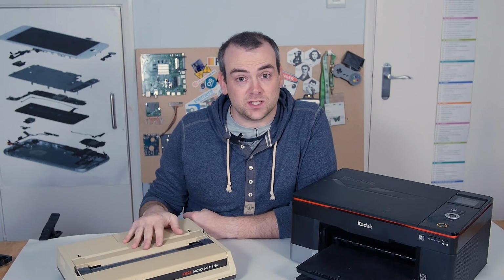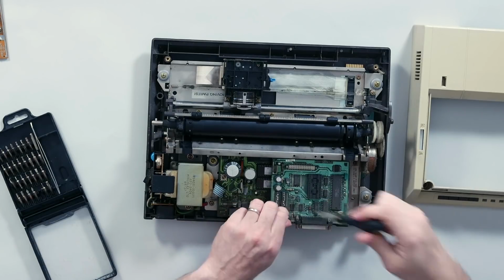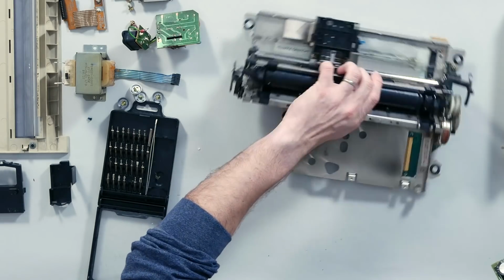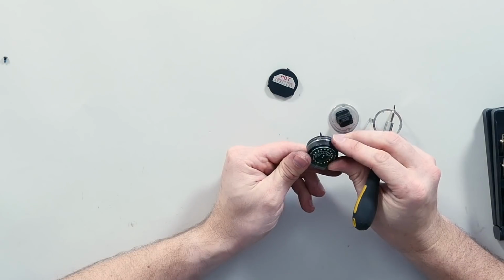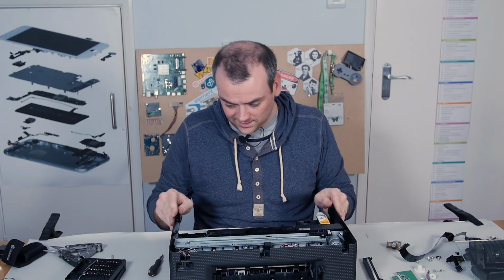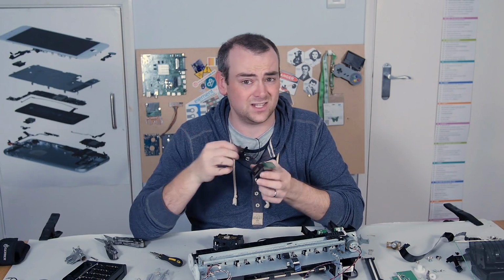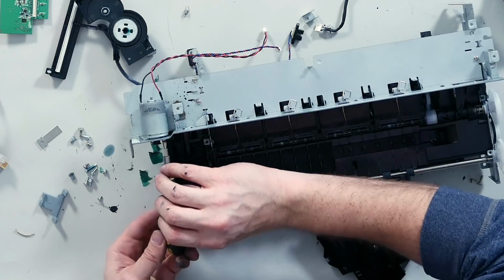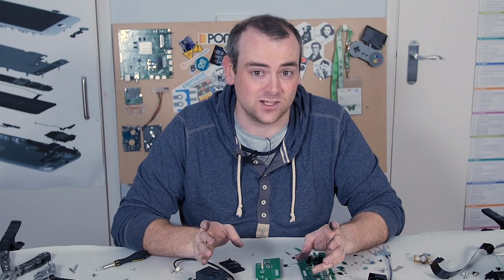Printer Technology Showdown - The Electronics Inside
I started using computers in the 90s when Dot Matrix printers were common, but technology had moved on before I got the chance to learn more about them. Join me and learn about the differences between modern inkjets and classic hardware